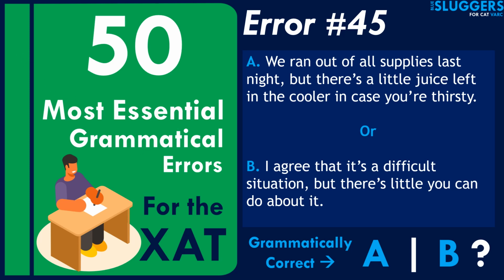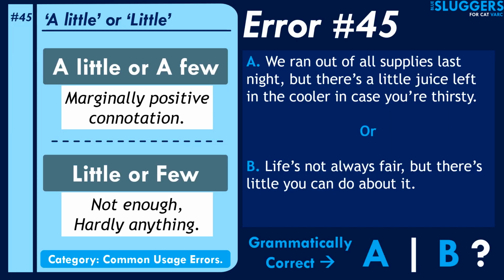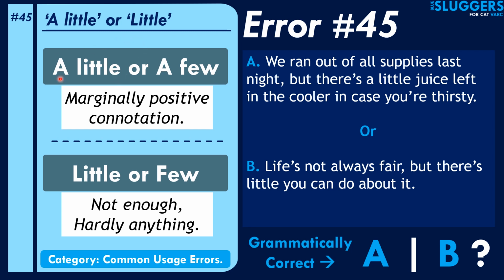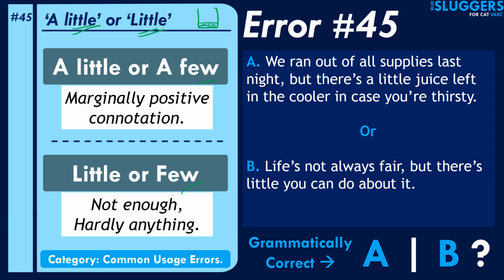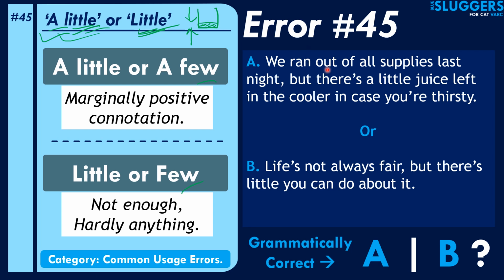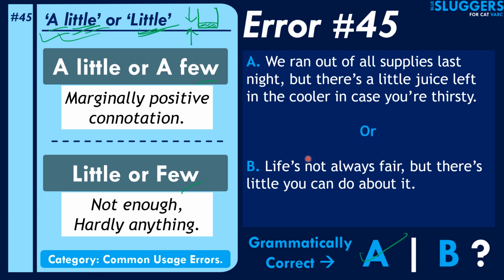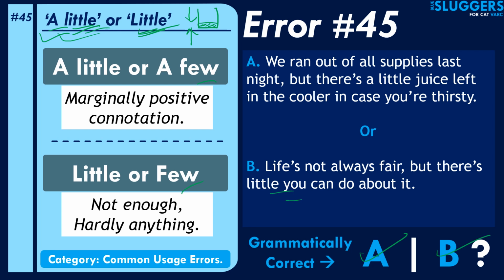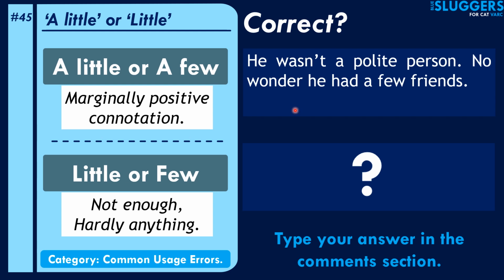50 Most Essential Grammatical Errors for the XAT | Error 45 | ‘A little’ or ‘Little’